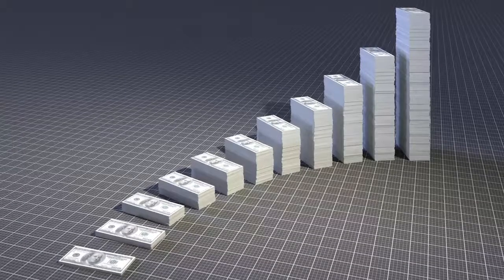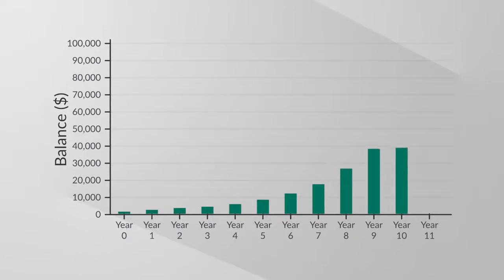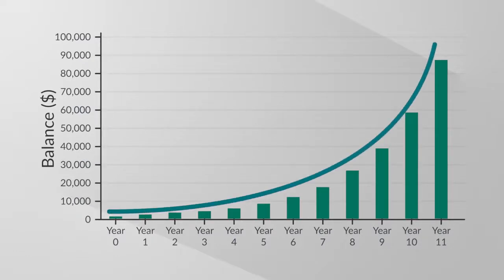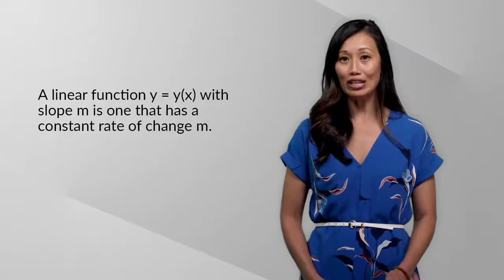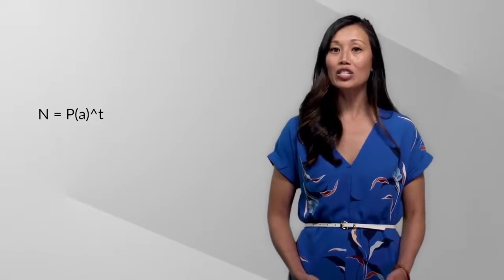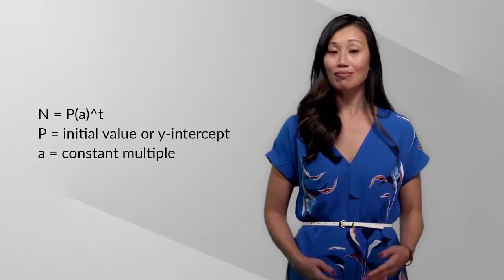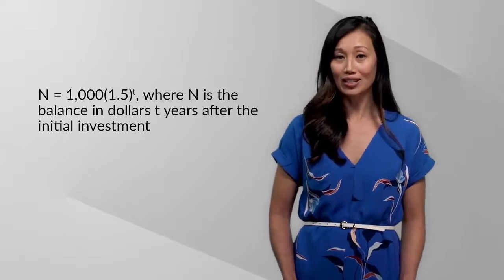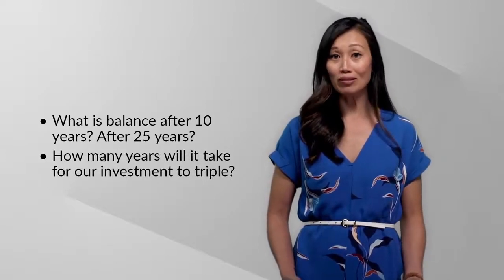Introduction to Exponential Functions